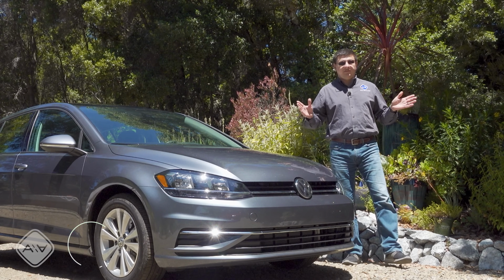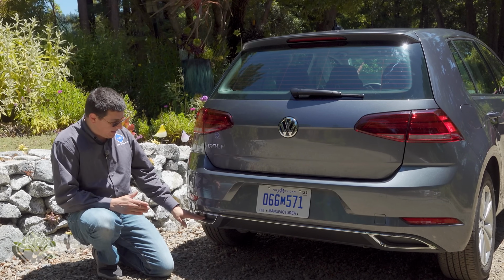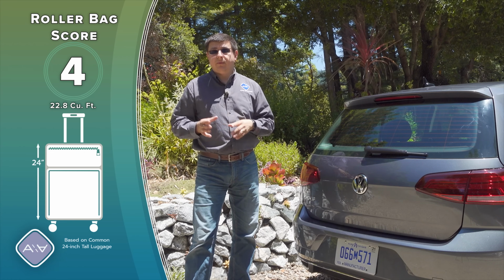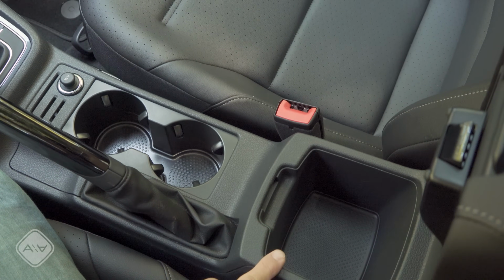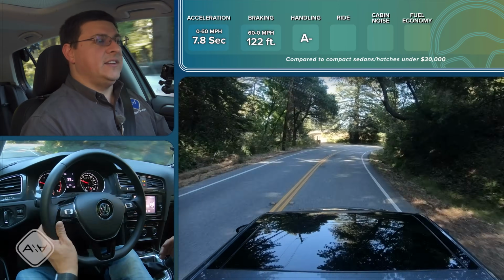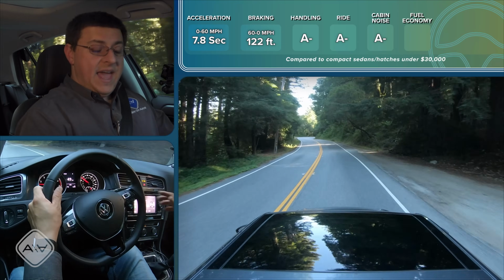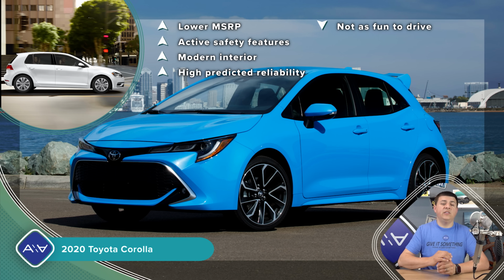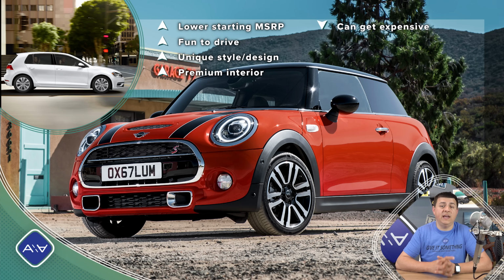Still Waiting For The New Golf | 2020 Volkswagen Golf Review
Unfortunately for Euro hatch lovers in America, we still have many months to wait before VW sends us the all-new Golf that is already on sale in Germany. So if the current model worth your consideration? Should you choose something else or wait? Let's find out.